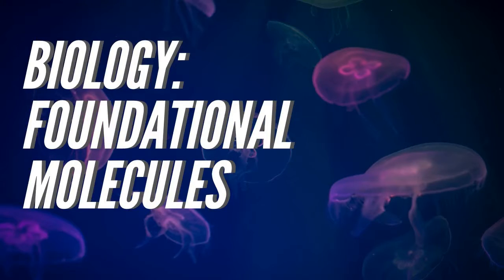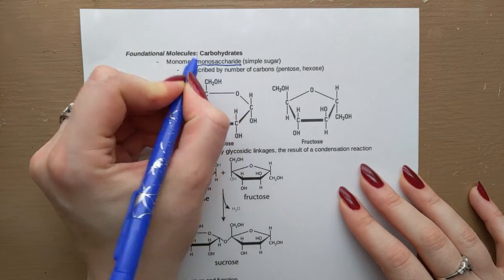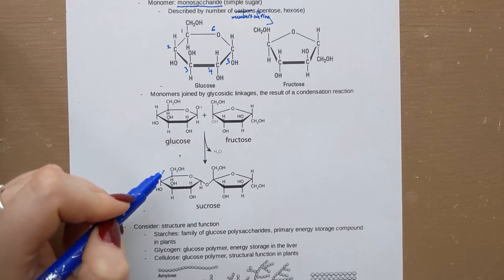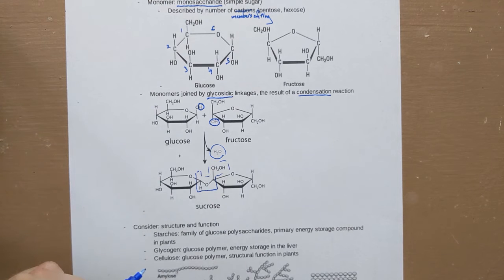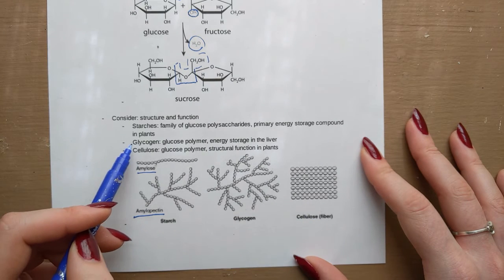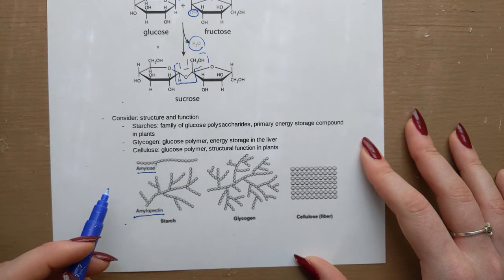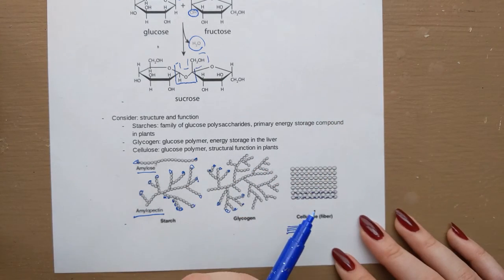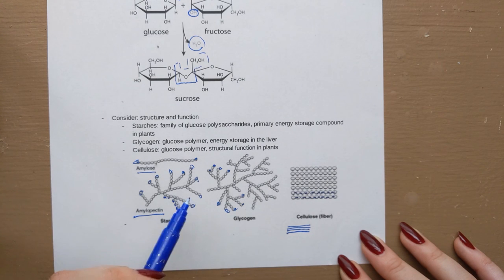Foundational Molecules: Carbohydrates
How does the structure of this family of molecules make it well suited for energy storage and cell structure? Let's review!